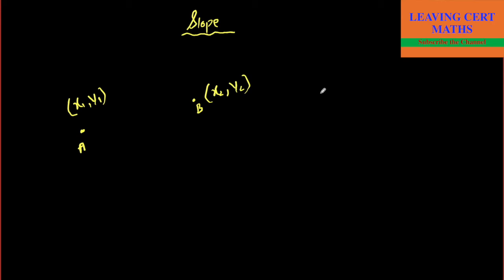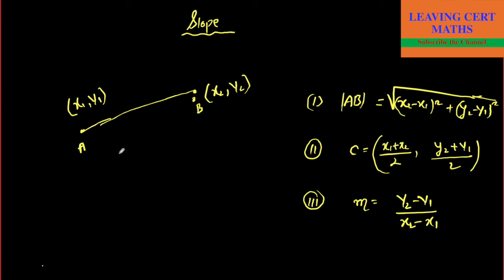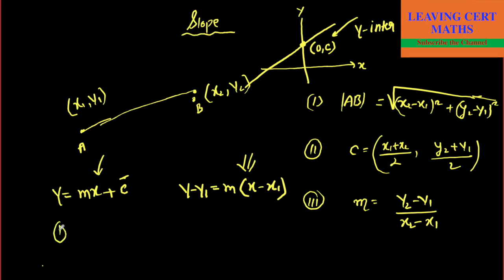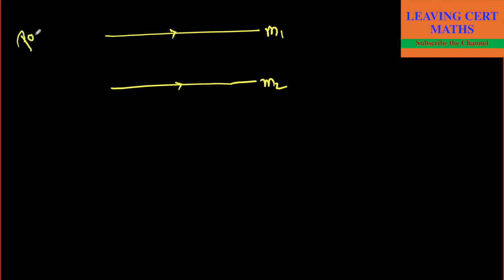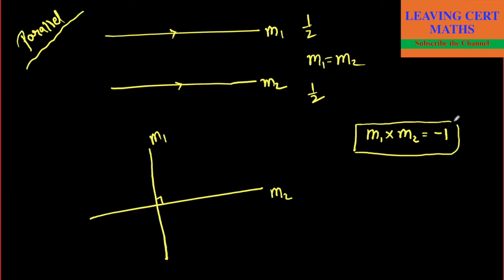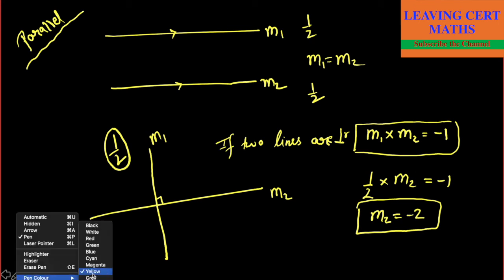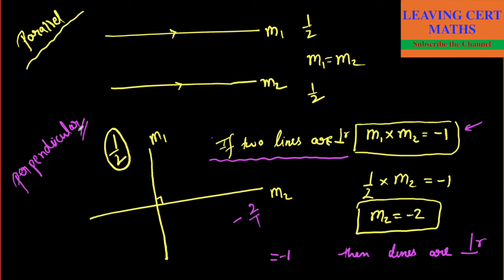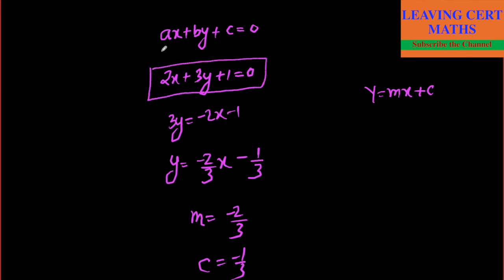Line Equation | Parallel & Perpendicular Lines | Question | Leaving Cert Maths